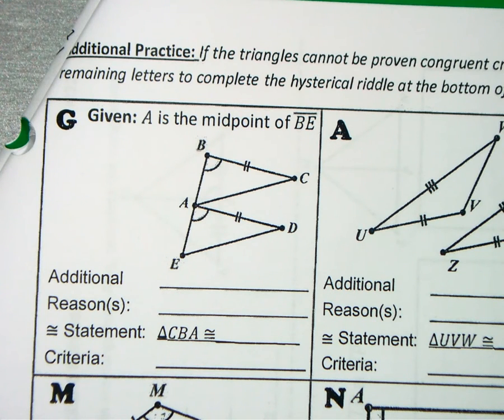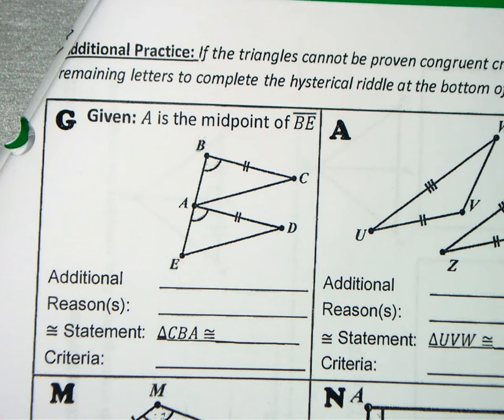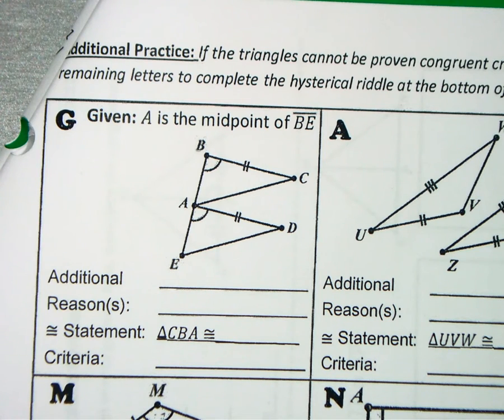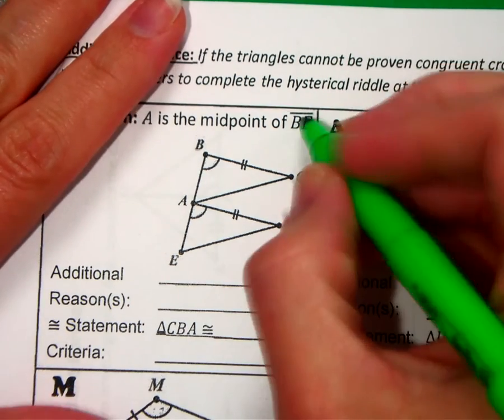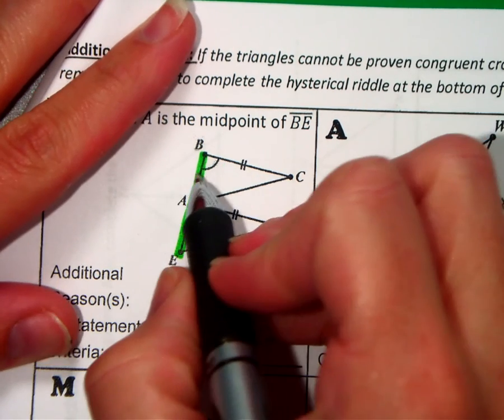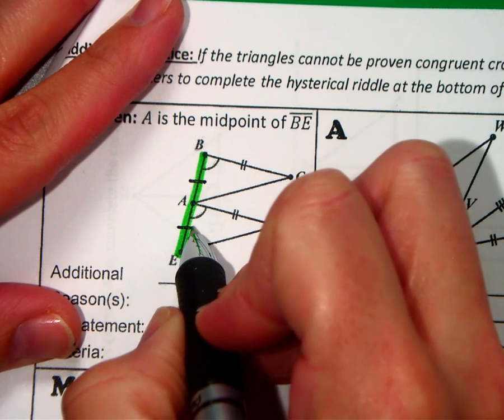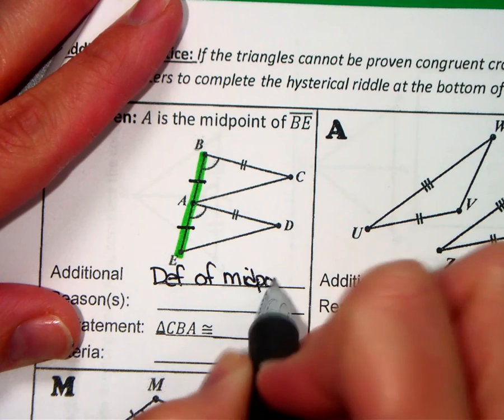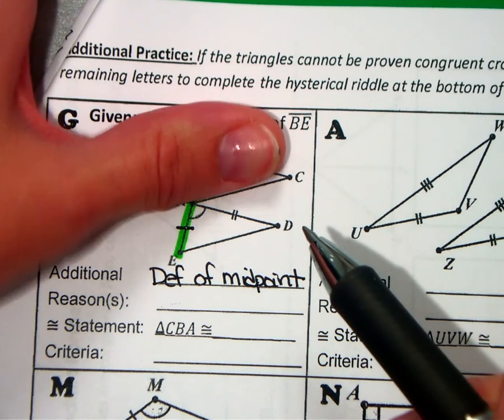IC21 Extra Practice